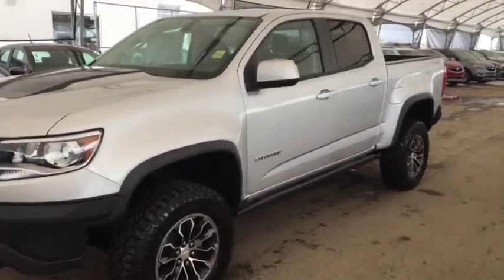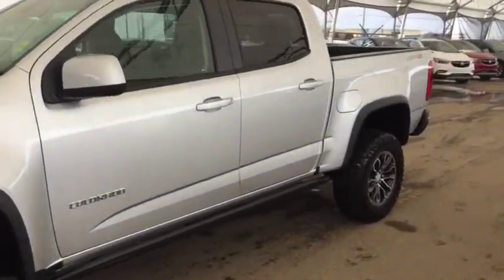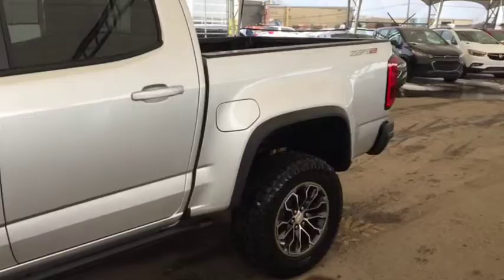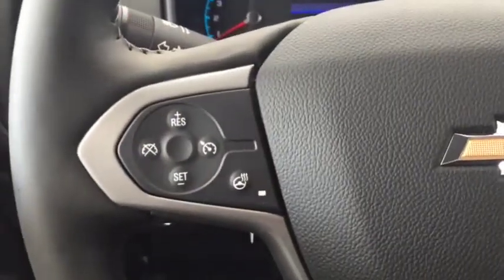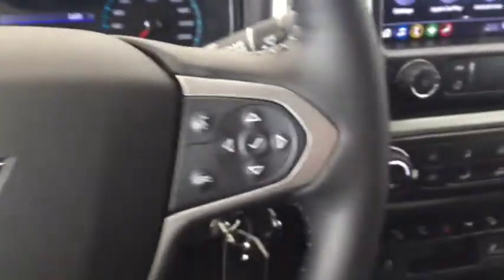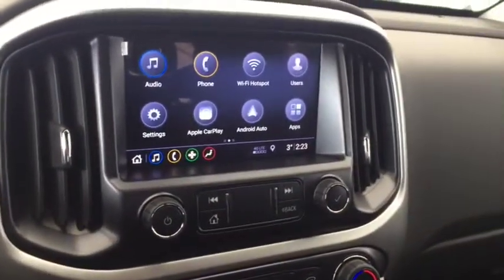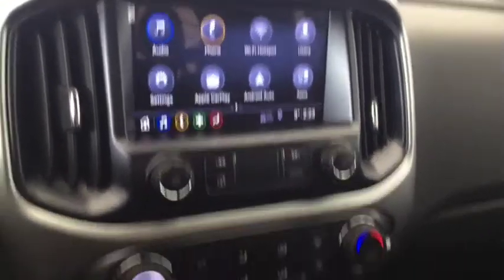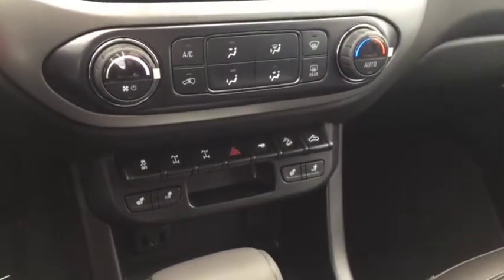2019 Chevrolet Colorado ZR2 BED LINER, HEATED SEATS, OFF-ROAD ROCKER PROTECTION